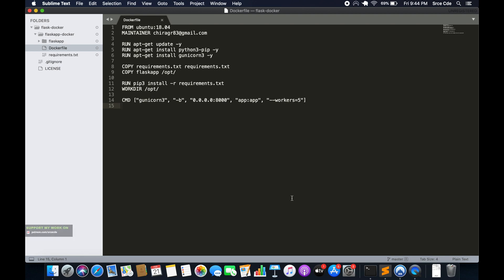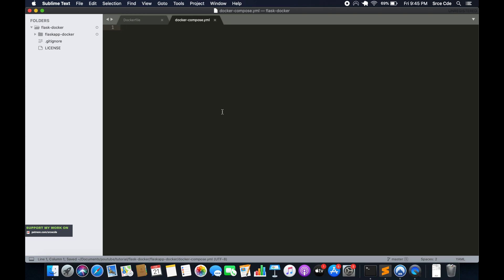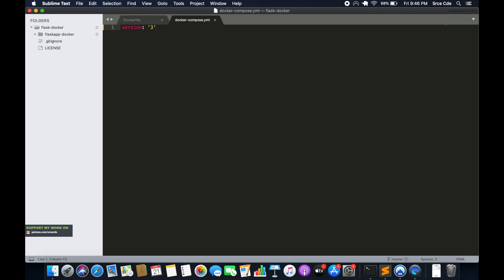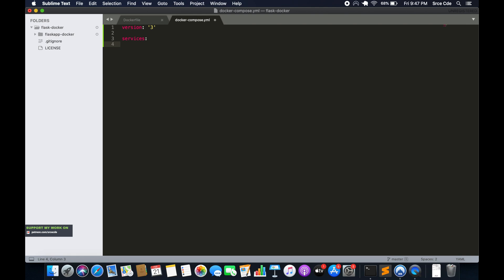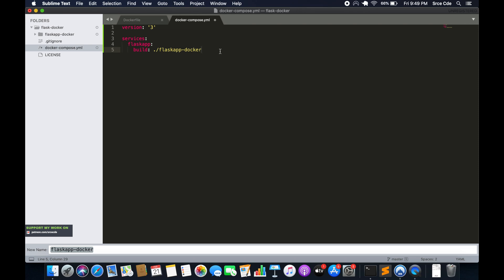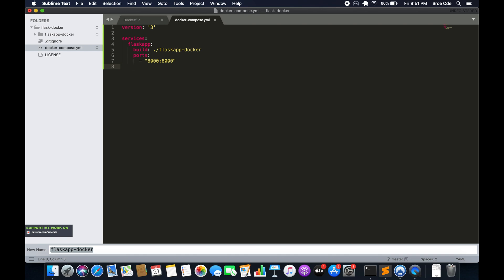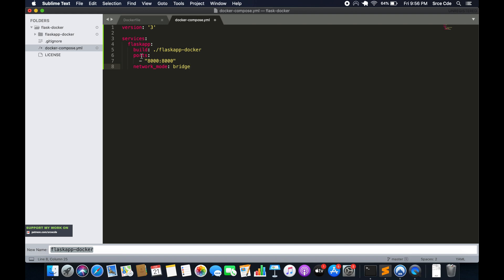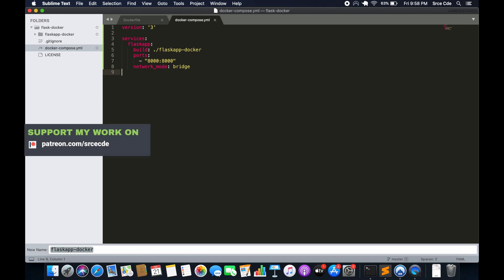Docker Compose for flask application - Flask application with EC2 instance using Docker p3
Welcome to part 3 of the tutorial series on how to deploy a flask application on EC2 instance with docker. In this tutorial, I have demonstrated how to create and configure a docker-compose file for flask application.